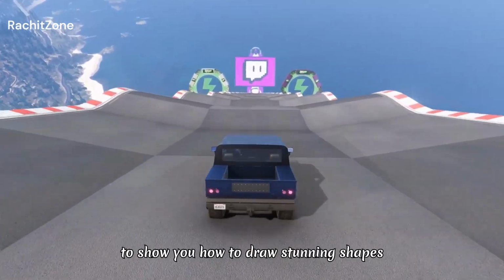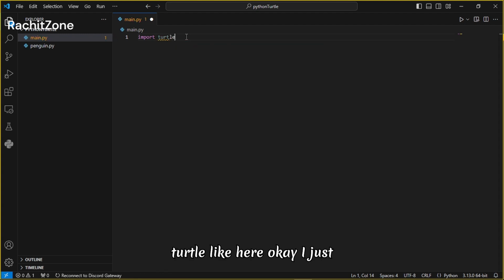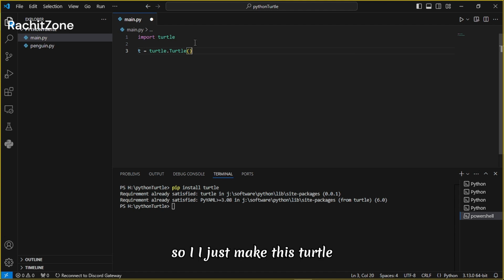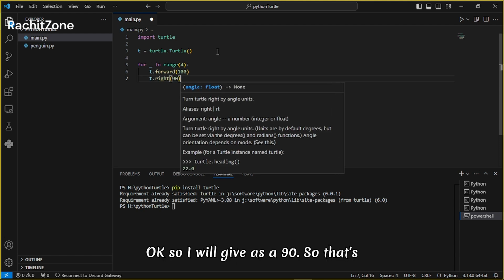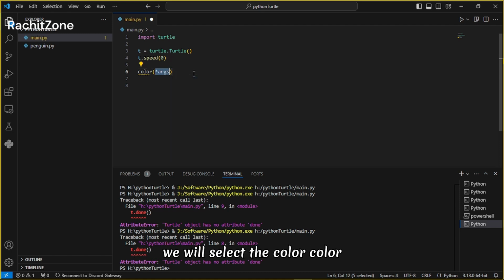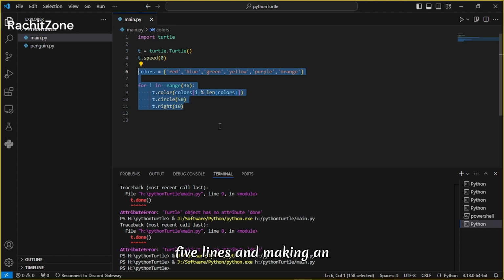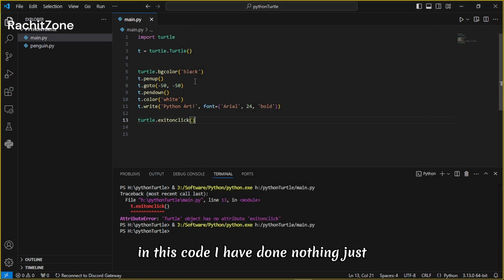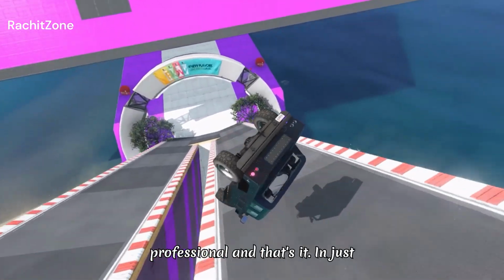How to Draw Stunning Shapes with Python Turtle in Just 5 Minutes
Learn how to draw stunning shapes with Python Turtle in just 5 minutes! This tutorial will show you step-by-step how to create beautiful shapes using Python programming.

Python Turtle is a fantastic library that brings creativity to coding, and in this video, you'll learn how to create stunning shapes using it in just five minutes. Whether you're a beginner exploring the basics of Python or an experienced developer looking to add visual flair to your projects, this tutorial is perfect for you. We’ll guide you step by step, from setting up your Turtle workspace to creating vibrant, professional-looking graphics. Python Turtle allows you to design complex shapes and patterns effortlessly, and in this video, we'll show you how to make the most of this powerful tool. You'll discover tips for writing clean, efficient code and creating loops to automate repetitive tasks, making your designs more dynamic and visually appealing. By the end of this tutorial, you'll have mastered the fundamentals of Python Turtle and created your own beautiful patterns to impress your friends, teachers, or colleagues. Remember, coding is not just about functionality; it’s also about creativity, and Python Turtle is the perfect way to combine both. Python Turtle is your gateway to turning simple code into amazing art, and this video will show you how to get started right away.

00:00 - Intro
00:32 - What is Turtle Library? How to Install?
01:45 - Example1: Making Square
03:21 - Example2: Making Colorful Design
04:50 - Example3: Making a Text design
06:28 - Outro